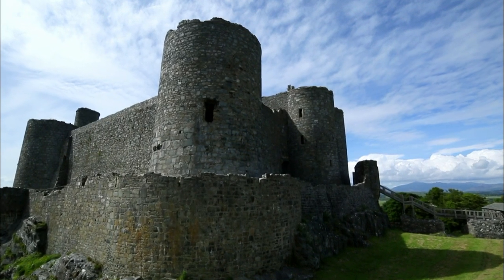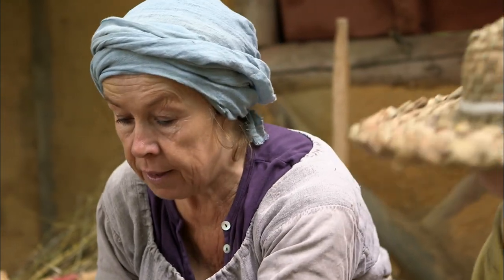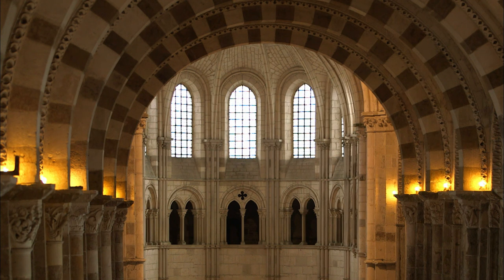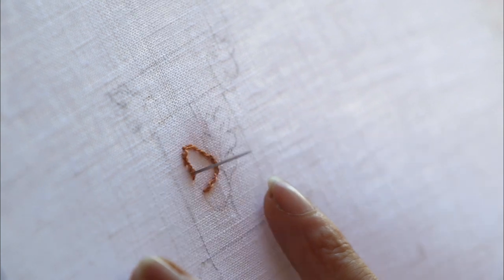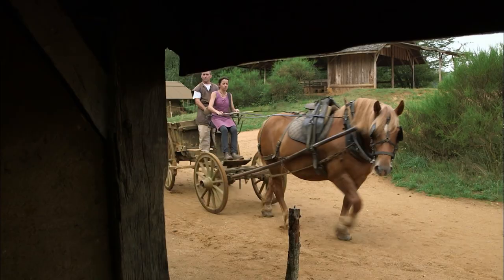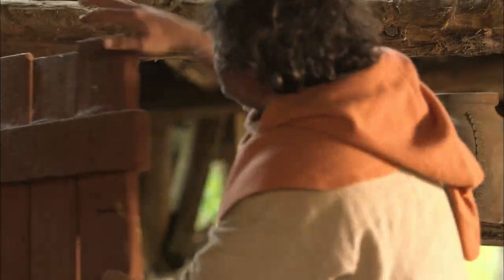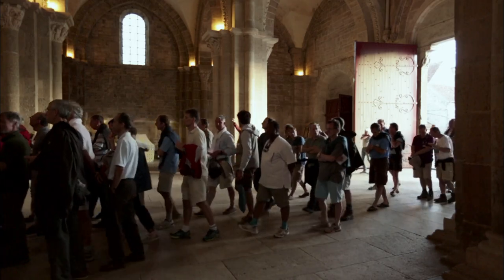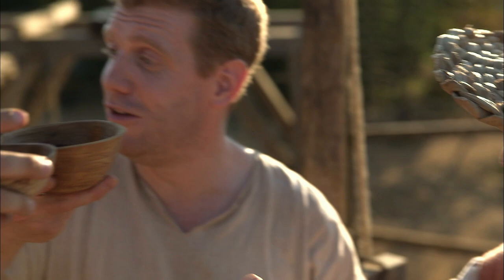Guédelon Castle: The 25 Year-Project To Build A 13th Century Castle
Ruth, Peter and Tom's time at Guédelon Castle is coming to an end, this week they're looking at the castle’s place in the wider medieval world. 13th century Europe was a busy, developing, connected place, where work, trade, pilgrimages and Crusades gave people the opportunity to travel across the continent and beyond.

Welcome to Progress -- the home of history's greatest leaps forward. From the seismic invention of the world's first printing press to the great rocket-powered marvels that took us to the stars, we'll be bringing you world-class documentaries celebrating history's greatest inventions and technological breakthroughs.

Progress is part of the History Hit Network.

Discover the past on History Hit with ad-free exclusive podcasts and documentaries released weekly presented by world renowned historians Dan Snow, Suzannah Lipscomb, Matt Lewis and more.